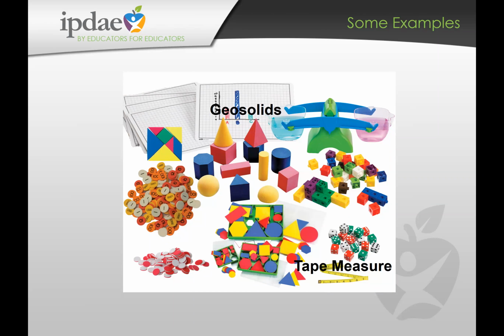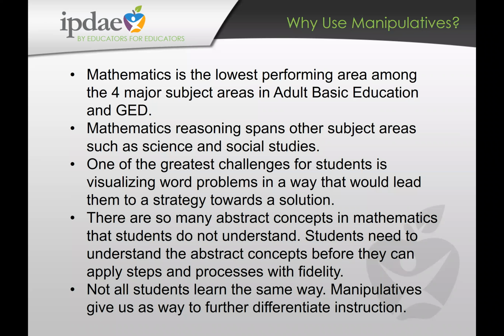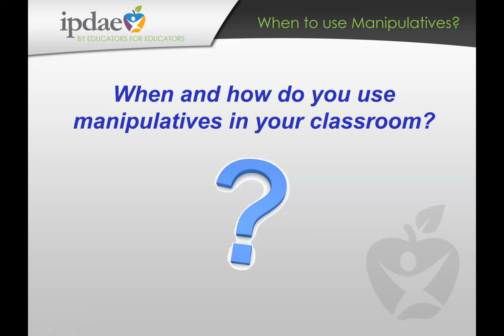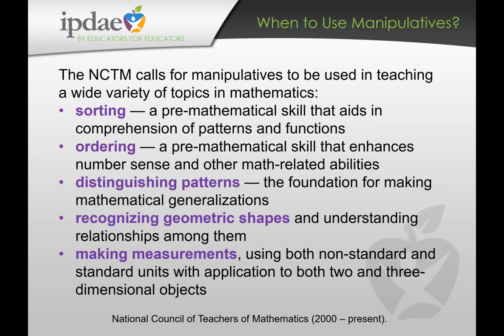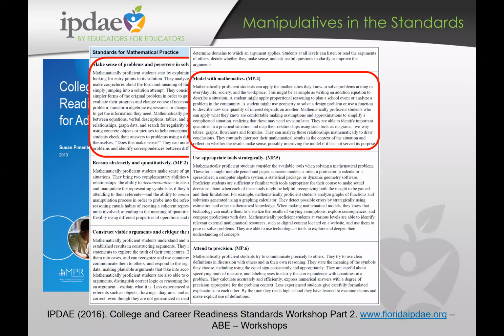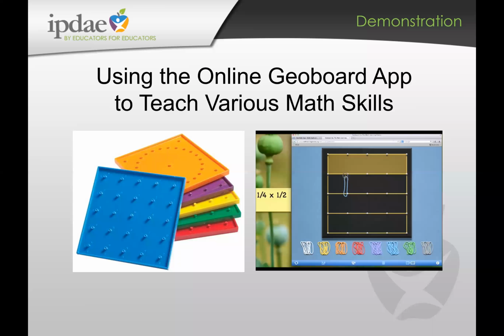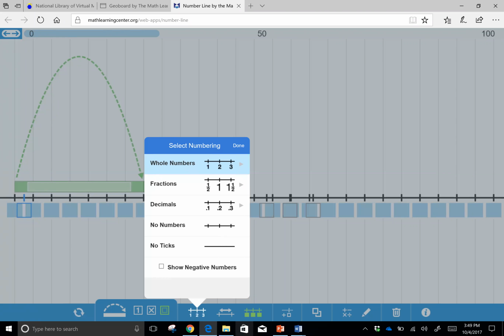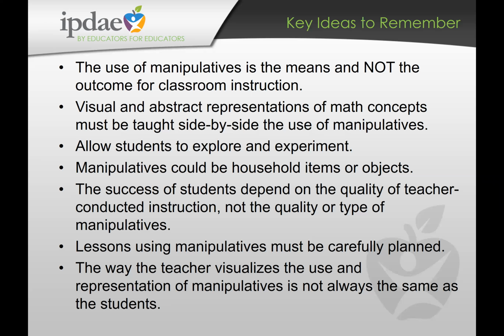Putting Manipulatives to Work (Webinar)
Wonder what those boxes are in the back of your closet that are gathering dust? This webinar is an opportunity for you to explore new uses for manipulatives, as well as look at new tools to add to your mathematical toolkit.